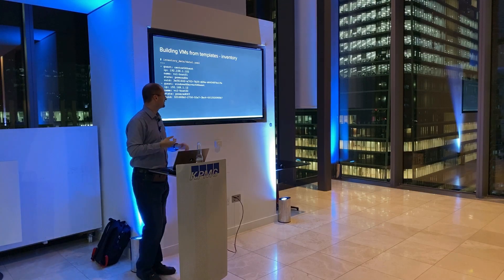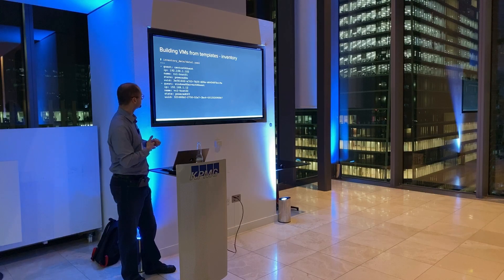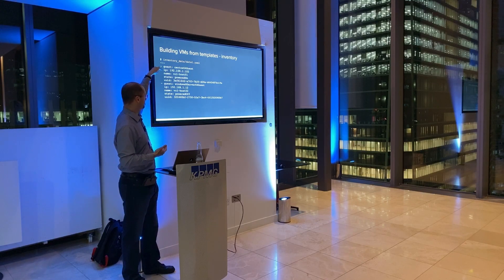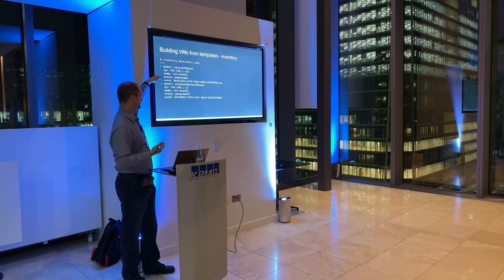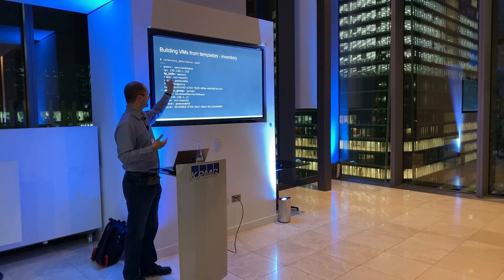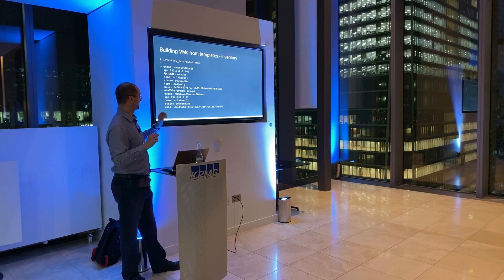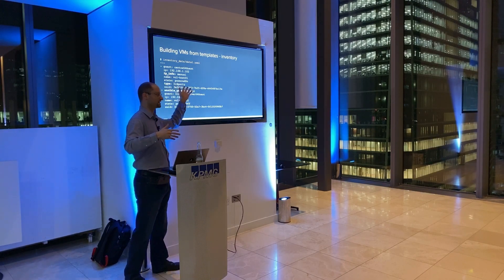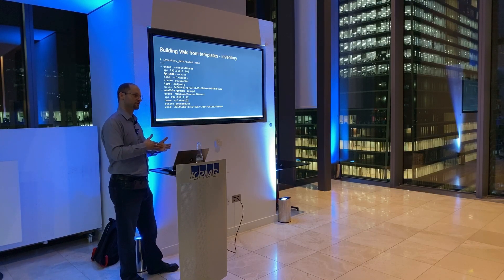Managing VMware VMs with Ansible by Jiri Tyr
Jiri takes us through the work he's done using Ansible to manage VMware virtual machines.